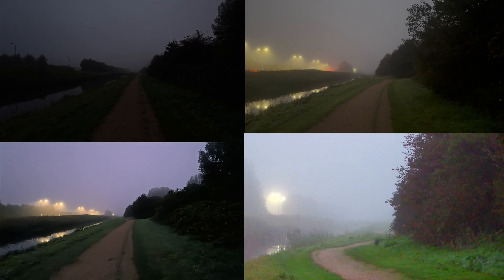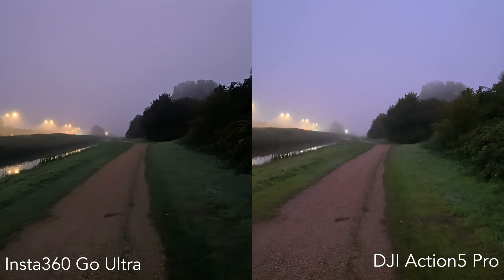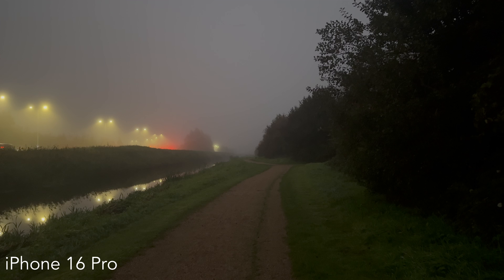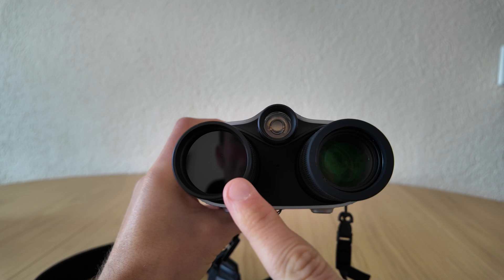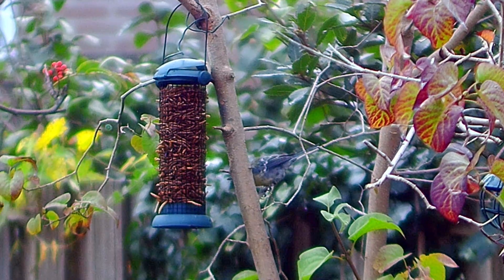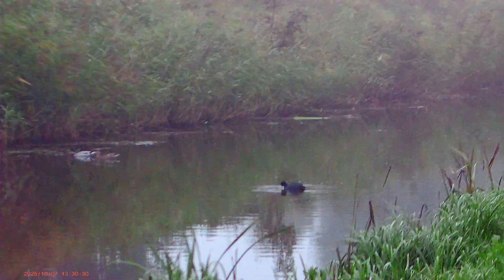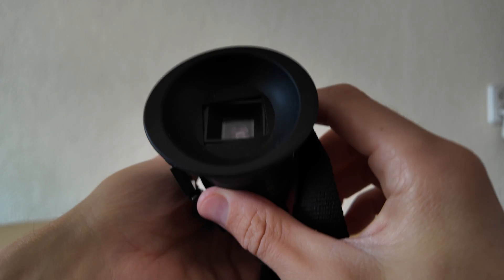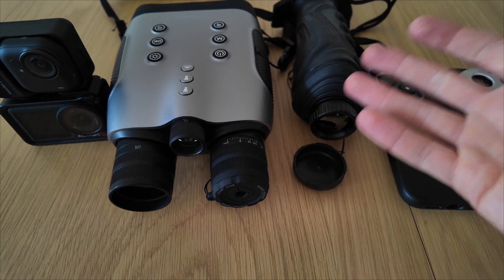I Tried to Film in Total Darkness — Only ONE Camera Worked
I went out into the fog, one hour before sunrise, to find out which pocket camera can actually see in the dark. 🌌
No street lights, no moon — just pure darkness.

In this real-world night test, I compared:
- DJI Action 5 Pro (SuperNight Mode)
- Insta360 Go Ultra (PureVideo & Star Shooting)
- iPhone 16 Pro and Xiaomi 15 Ultra (computational night shooting)
- CIGMAN CNVPRO — a true night vision device powered by the Sony Starvis 2 sensor
- and even a Bresser Thermal Vision for detecting heat at night.

The results were surprising — especially when a $200 night vision camera completely outperformed all the expensive gear.
If you’ve ever wondered what really works when the light is gone, this test will show you.

Amazon US
Amazon UK

CIGMAN CNVPRO:
52MP image sensor with 8K photo output
Full-color starlight imaging in low-light environments
AI-enhanced night vision chip for sharper, faster image processing
Military-grade optical system (F0.8, f=25mm) with patented 7-layer coated lenses and magnification optics
Winner of four major international design awards: Red Dot, IDEA, Good Design, and MUSE